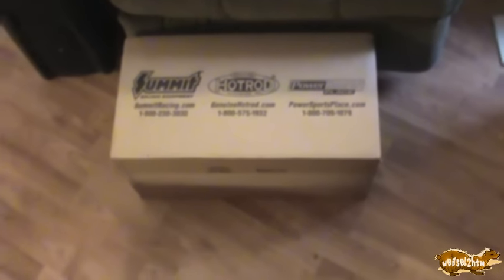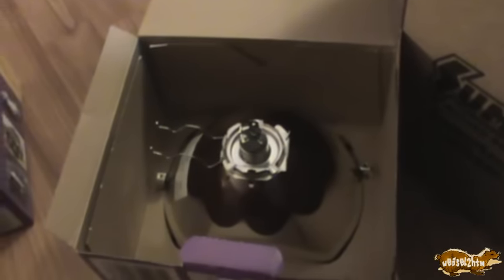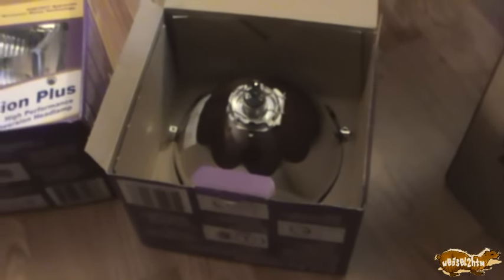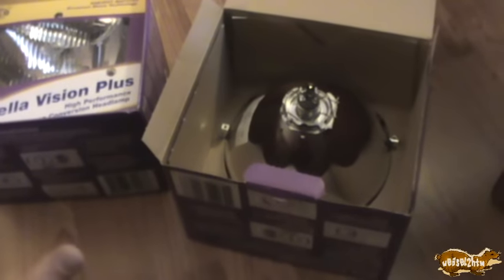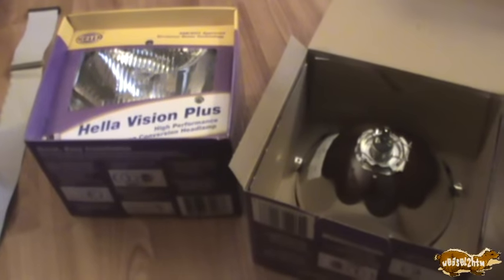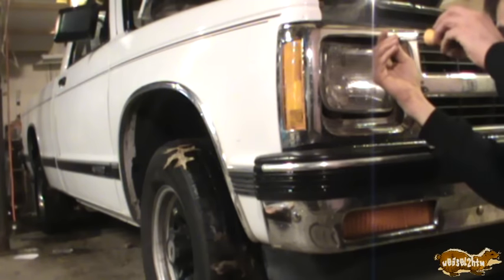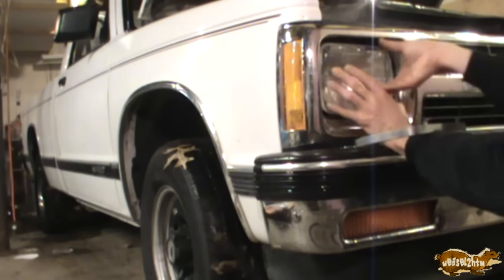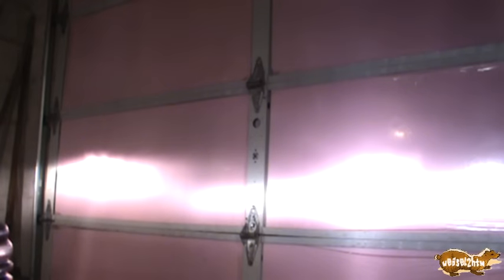Hella Vision Plus Conversion Headlights: Review Video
I have not been paid or endorsed in any way shape or form to review these headlights.

This video was supposed to follow the outlet video, but the "Weasel Tells A Story" video kinda "snuck in"

Ending Music:
Elton John - "Out Of The Blue"